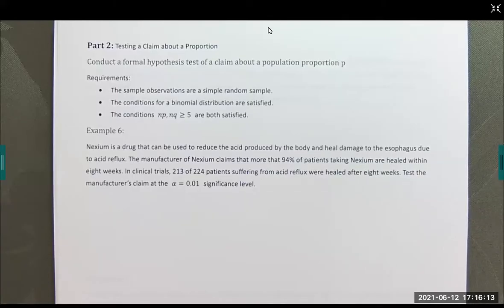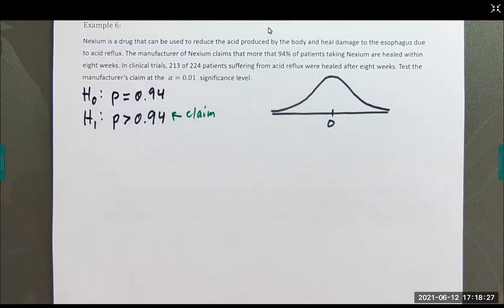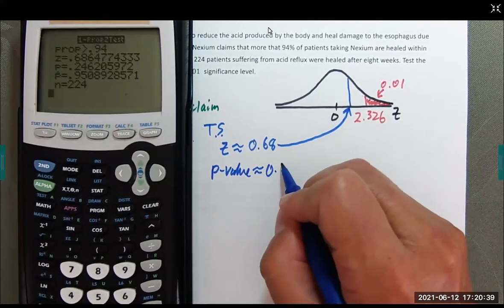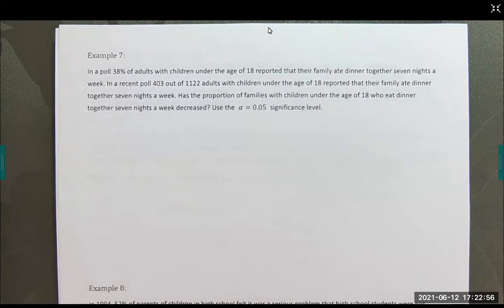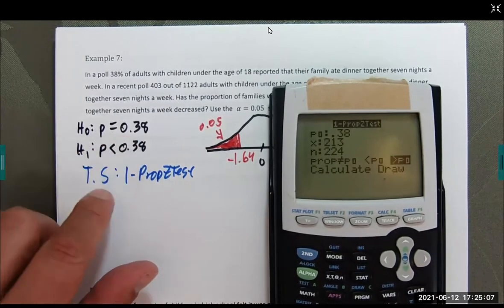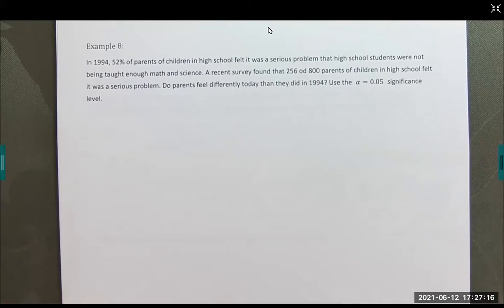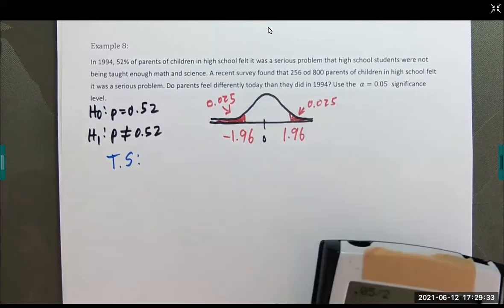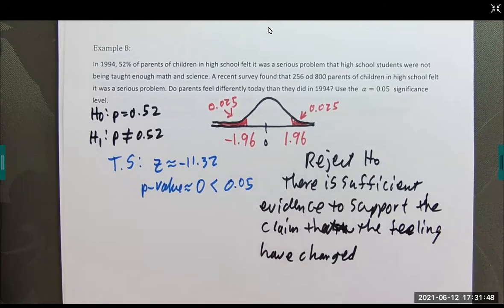Section 8 2